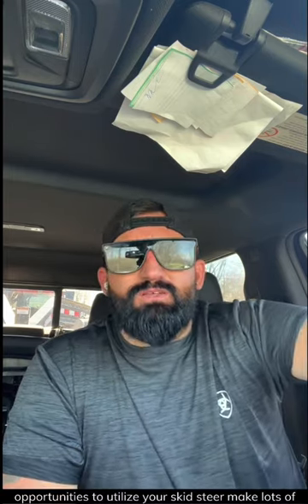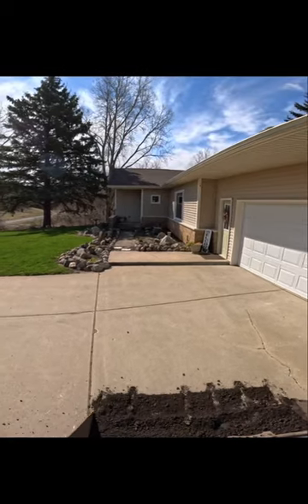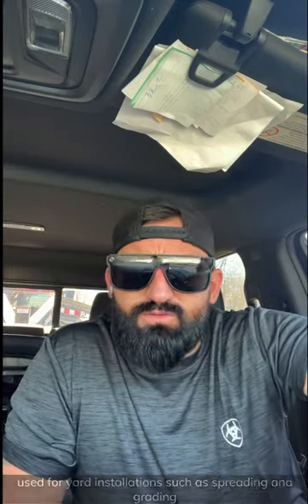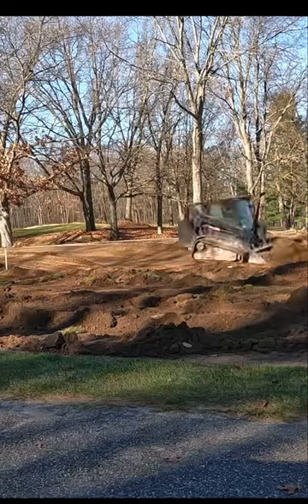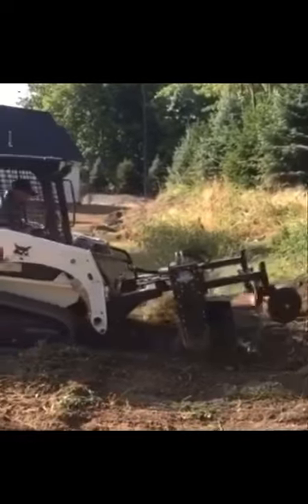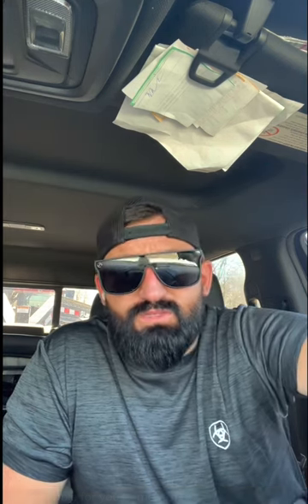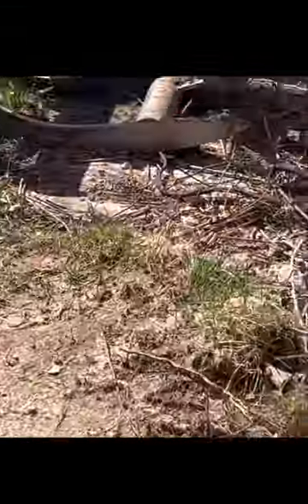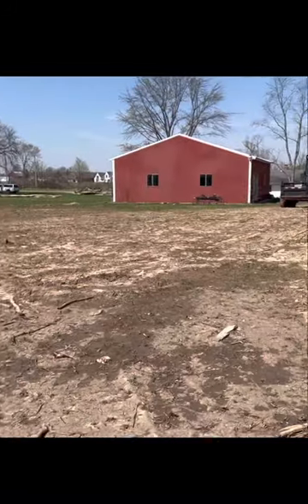HOW TO MAKE MONEY WITH A SKID STEER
In this video, we share valuable tips and tricks on how to make money with a skid steer. From choosing the right projects to pricing your services, we cover it all. Learn how to use your skid steer for landscaping, construction, and other profitable ventures. We also discuss important safety considerations and equipment maintenance. Whether you're a seasoned skid steer operator or just starting out, this video will help you maximize your earning potential.
 skid steer, make money, profitable projects, landscaping, construction, safety, equipment maintenance, earning potential